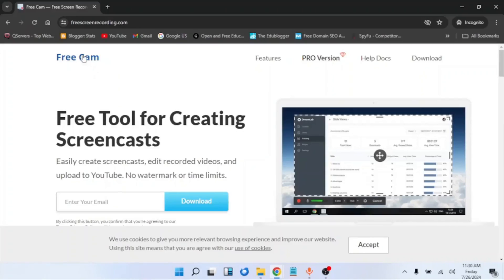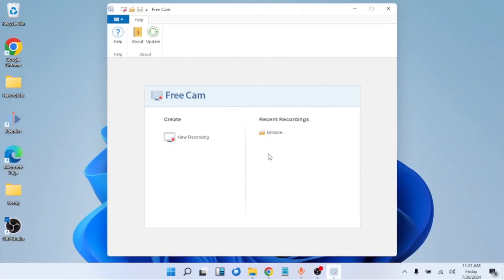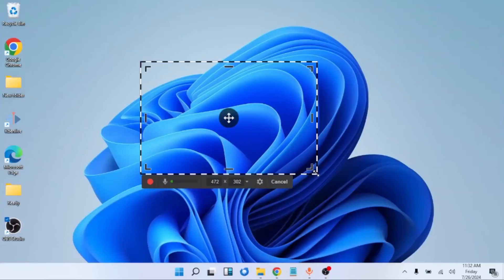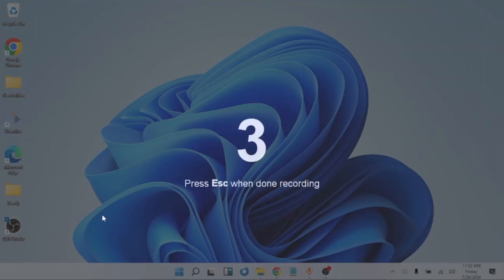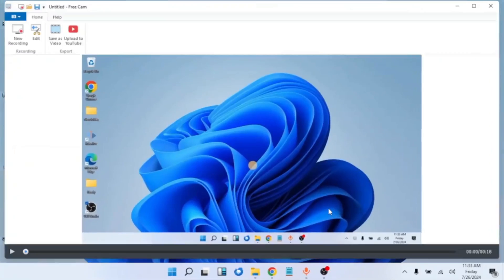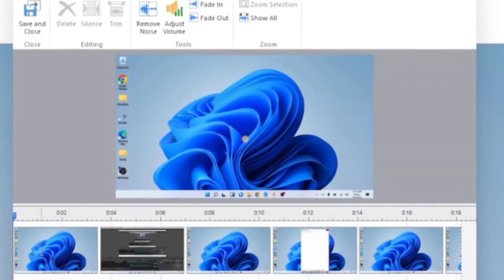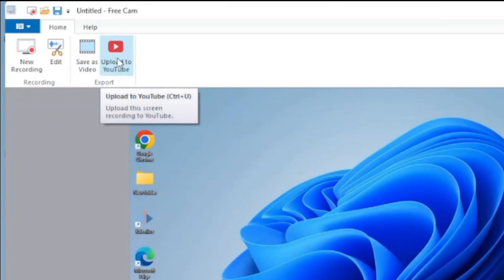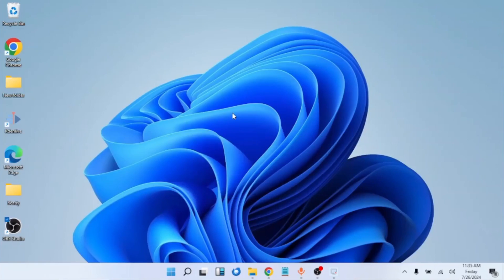How to Use FreeCam 8 on Windows 11 for Screen Recording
Are you looking for a free and easy way to record your screen on Windows 11? Well, you're in luck because today I'm going to show you how to use FreeCam 8!

FreeCam 8 is an amazing screen recording software that's totally free and super easy to use. This tool is cool for teachers and coaches who want to record tutorials or even for gamers.